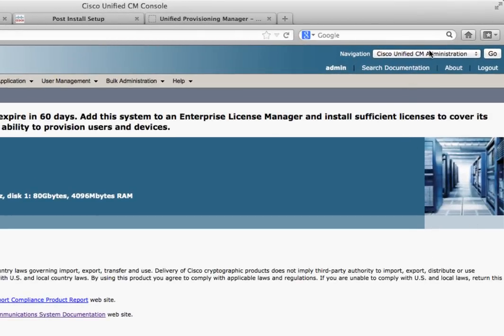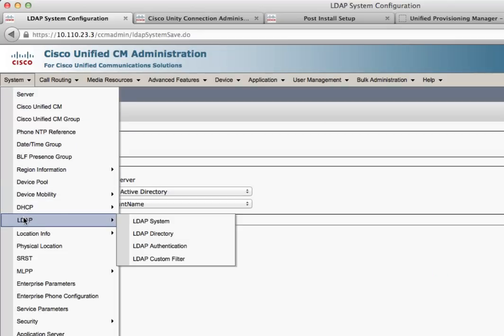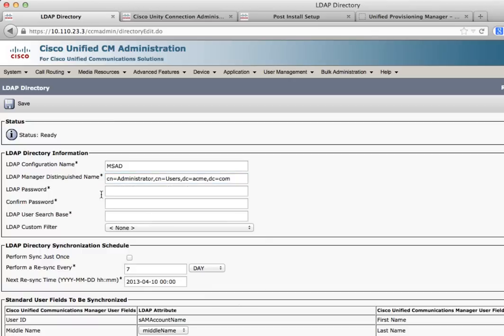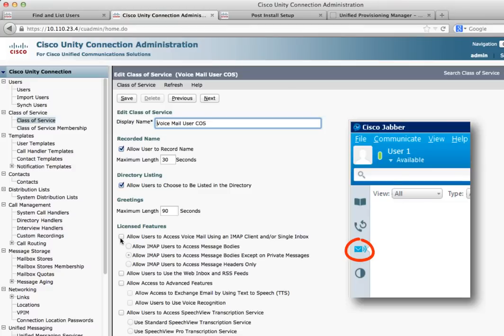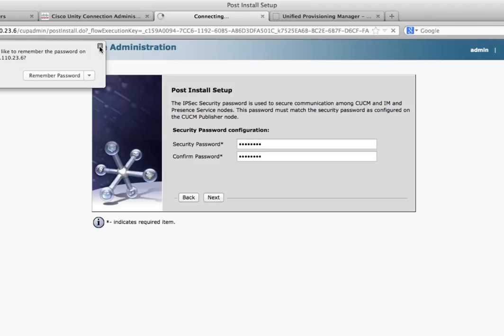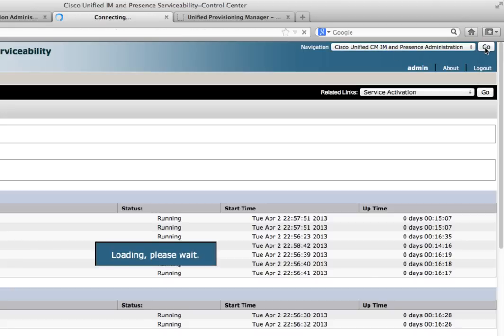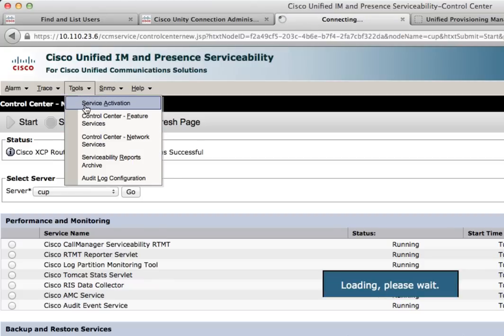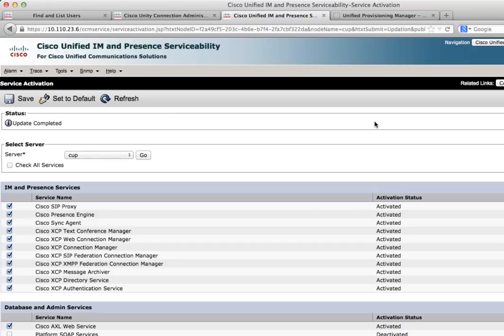Business Edition 6000 (BE6K) 9.x - Pre-configuration of UC applications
This is the second video of a set four videos on the setup of a BE6K system.  This video goes through the pre-configuration of the Communications Manager, Unity Connection, and IM & Presence applications.